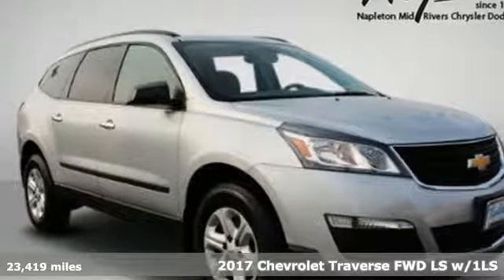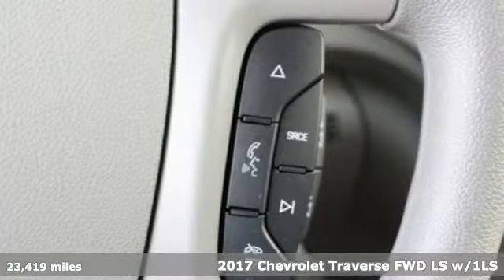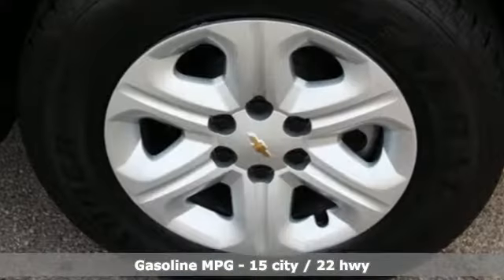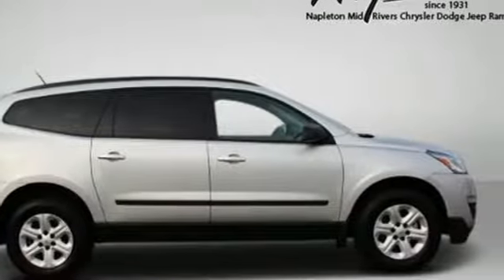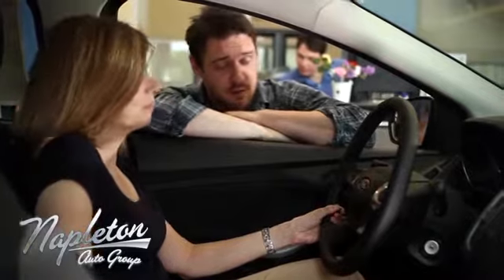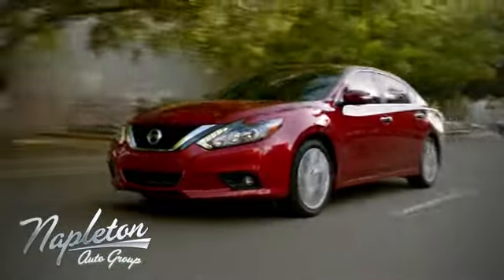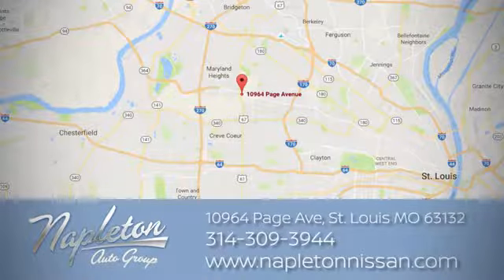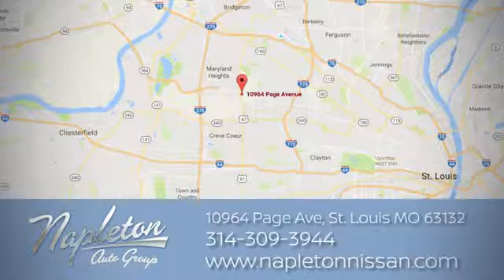2017 Chevrolet Traverse Saint Louis MO Chesterfield, MO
Year: 2017
Make: Chevrolet
Model: Traverse
Trim: LS
Engine: 3.6L V6 SIDI
Transmission: 6-Speed Automatic
Color: Silver
Interior: dark titanium light titanium
Mileage: 23419
Stock #: RT00002
VIN: 1GNKRFED9HJ210350

Address:
10964 Page Ave